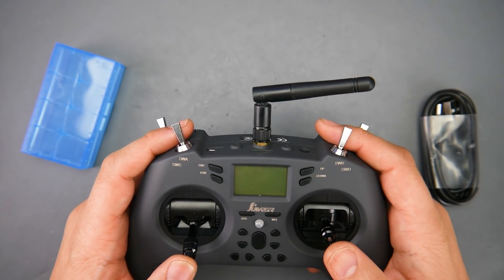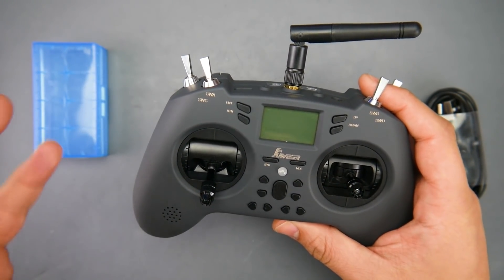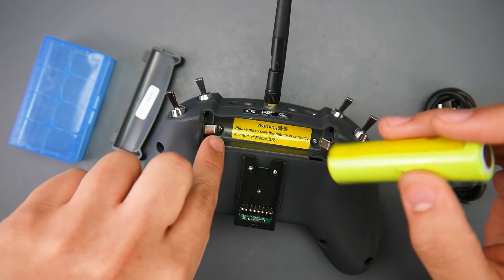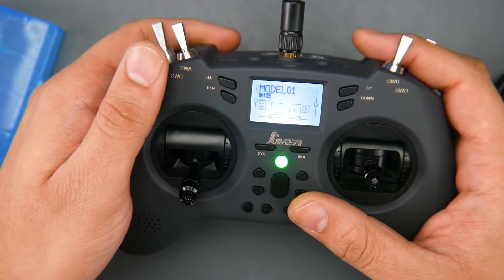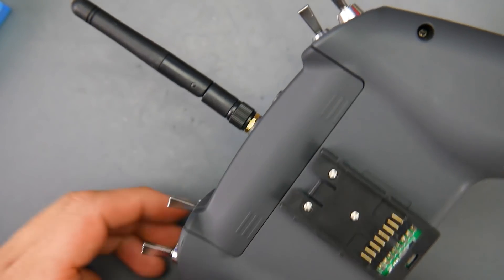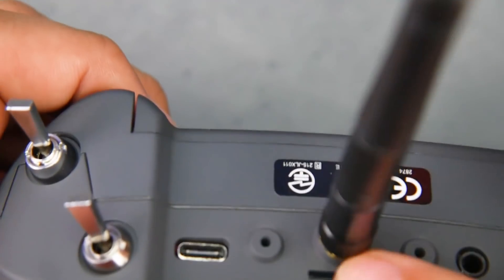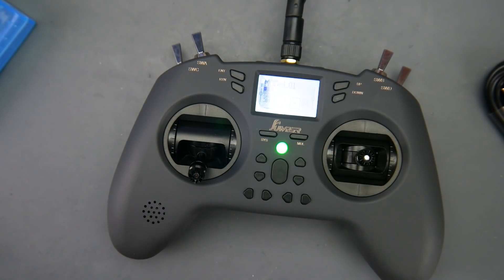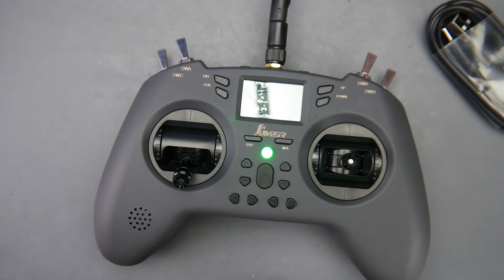A New Standard Was Set For FPV Controllers // Jumper T-Lite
---Recording 2020---
Audio Interface
Lav Microphone
2nd Camera

25km Range on these awesome VTX's